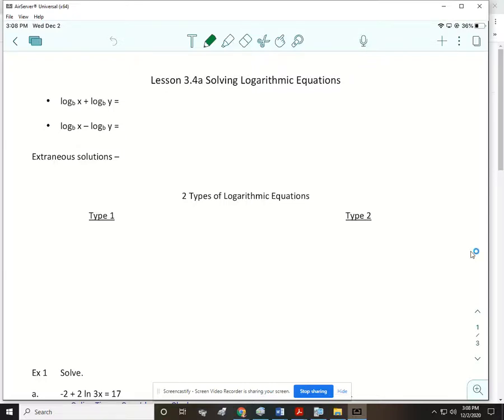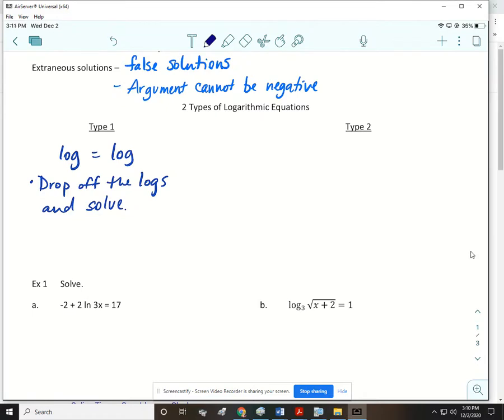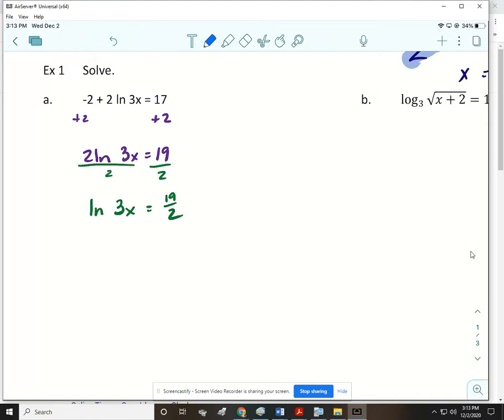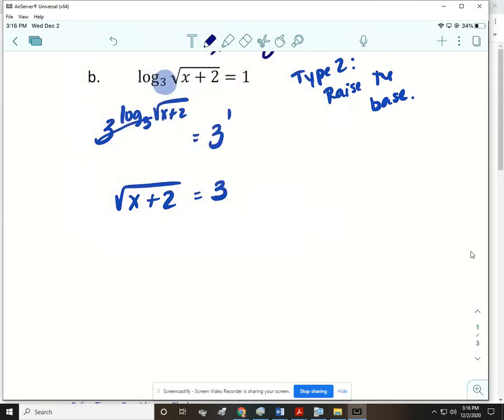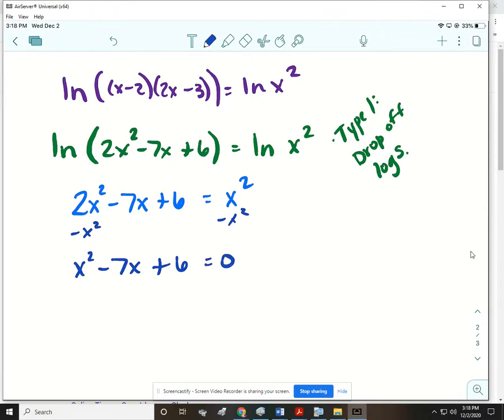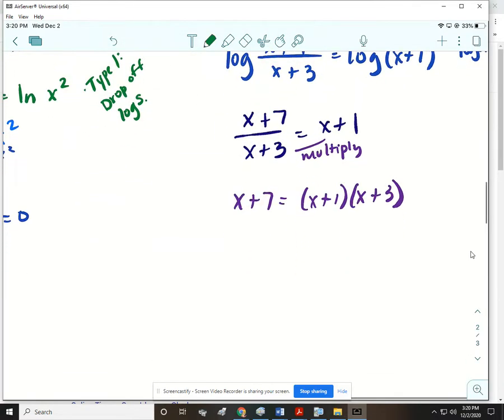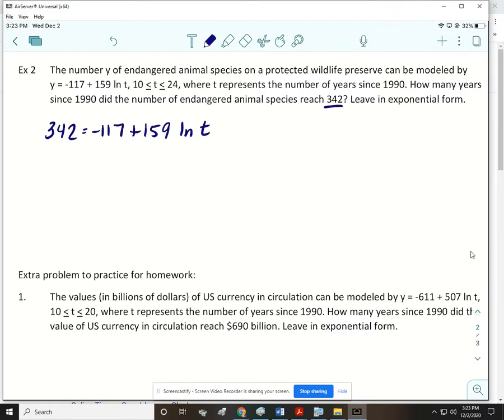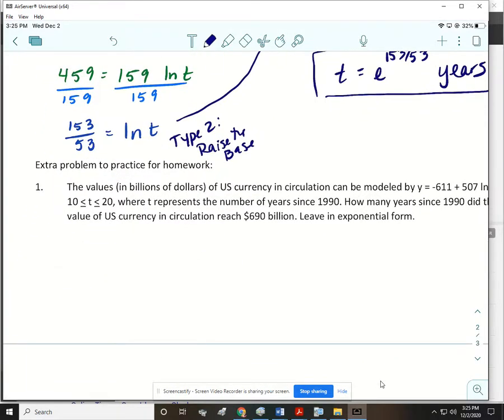Lesson 3.4a Solving Logarithmic Equations